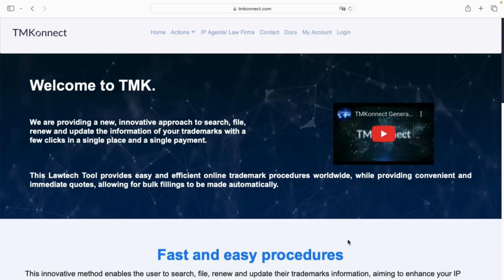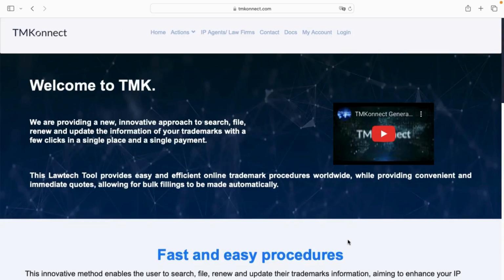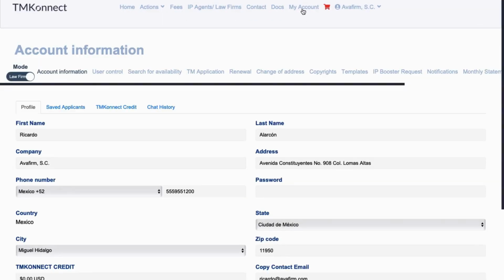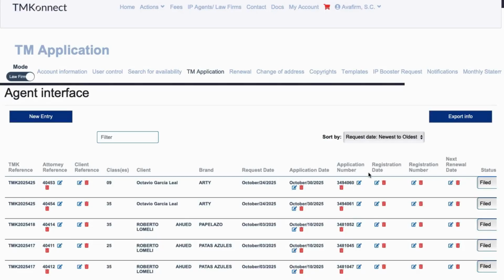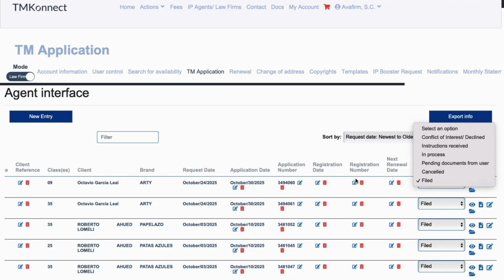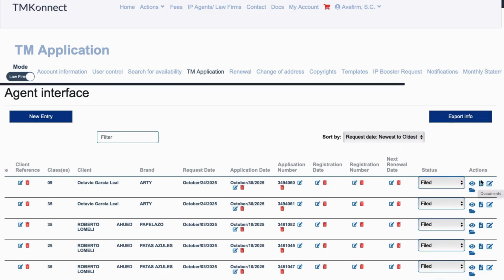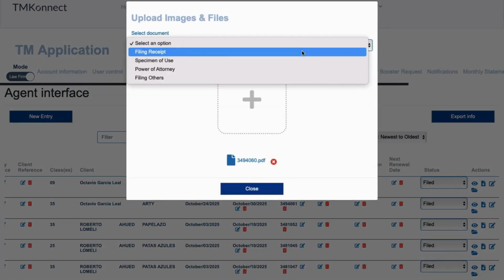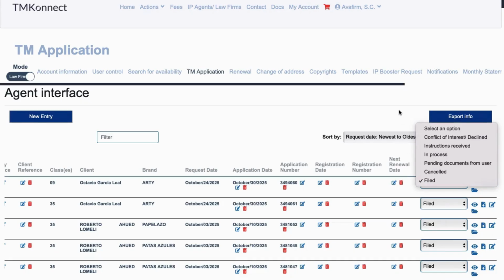TMK's ALLIES TUTORIAL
Easy and quick tutorial for TMK's Allies.